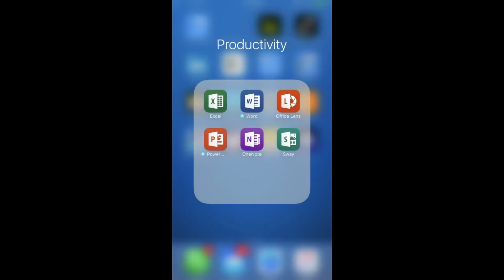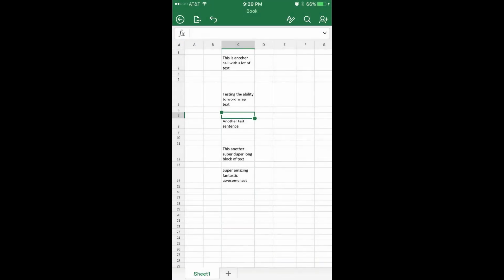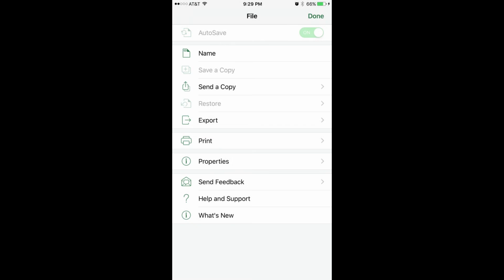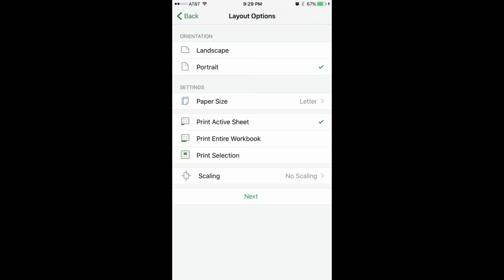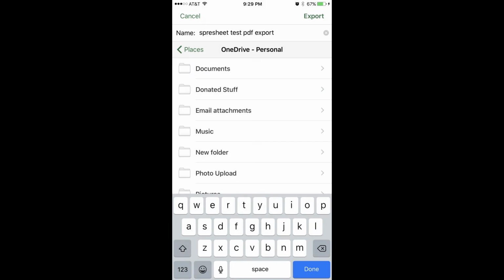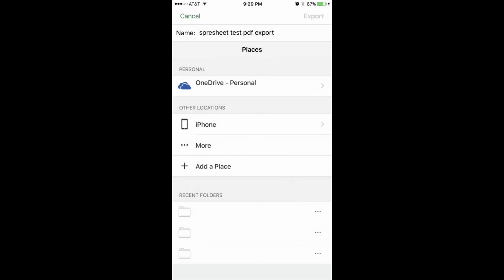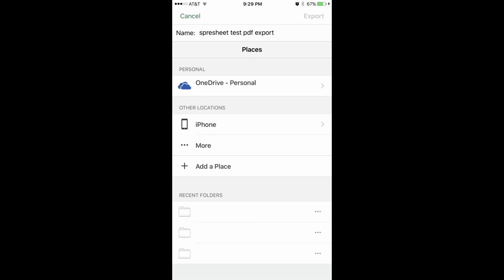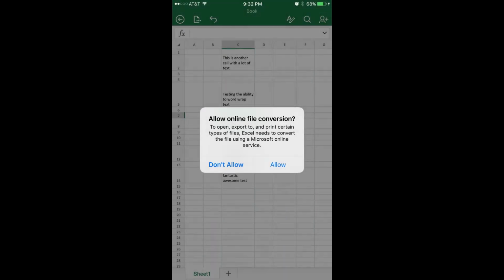How to Export Microsoft Excel to PDF in Apple iPhone or iPad App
This video walks you through how to export a Microsoft Excel spreadsheet to a PDF file in the Excel iPhone or iPad app.